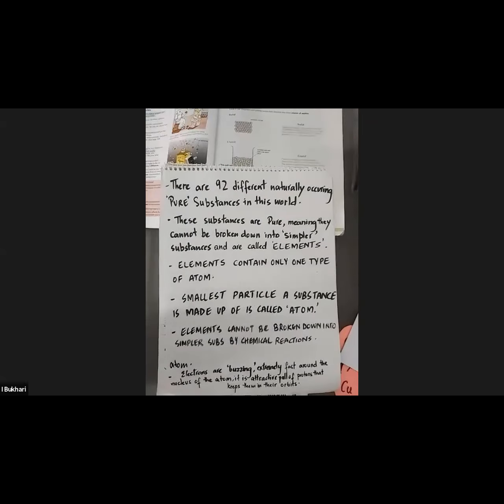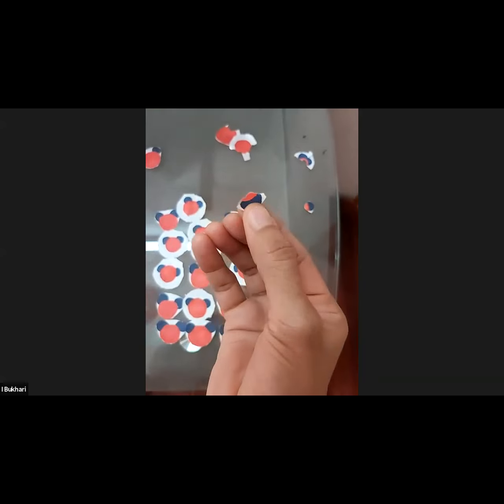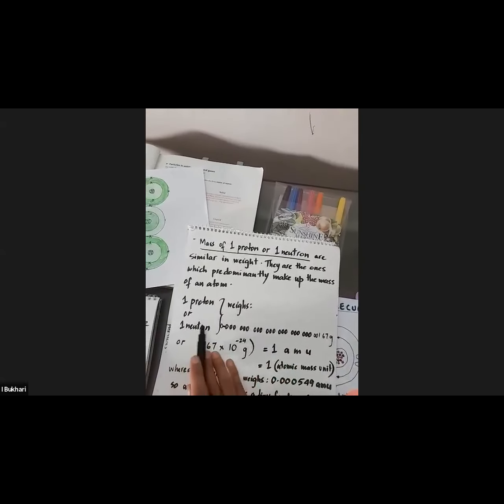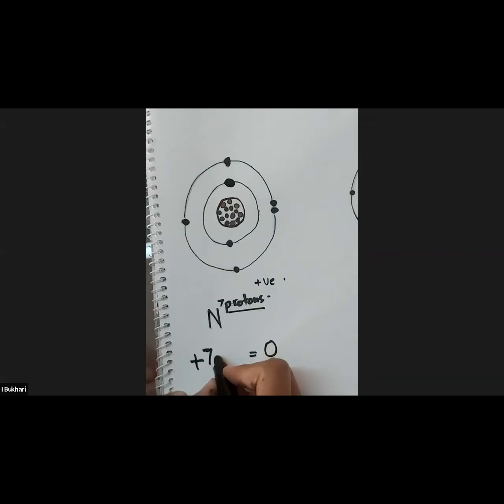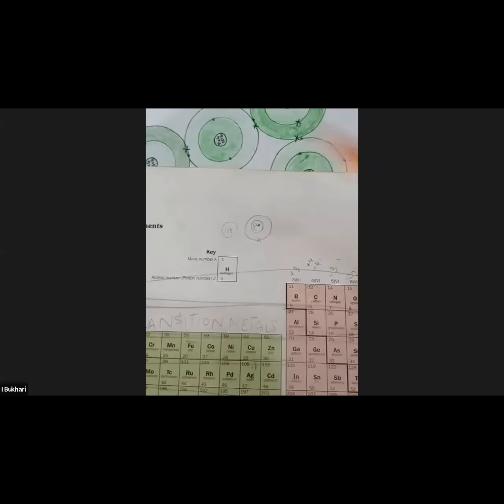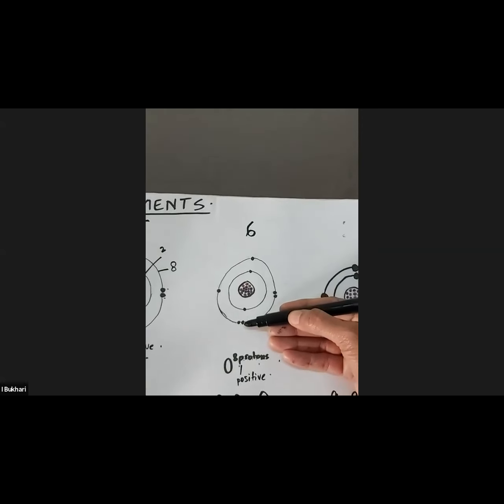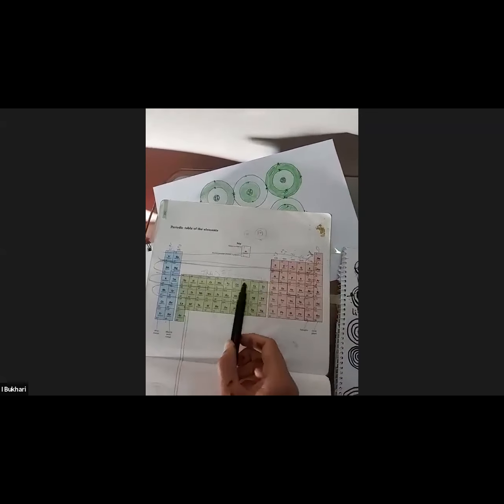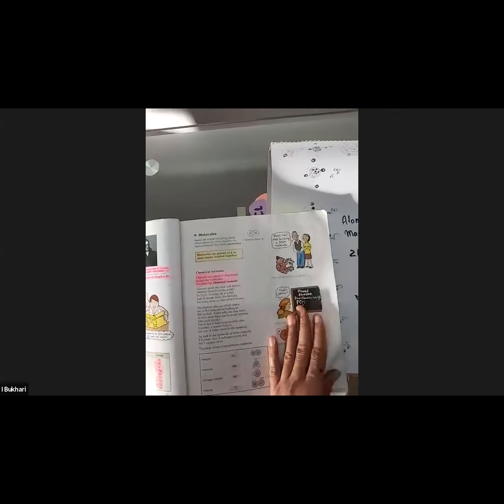atomic structure and periodic table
introduction to atomic structure, elements, molecules IGCSE